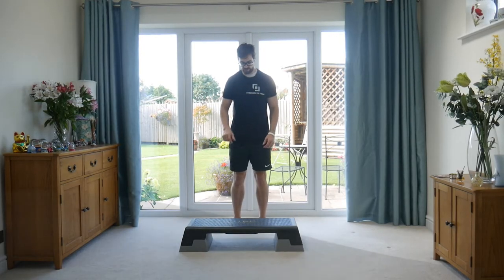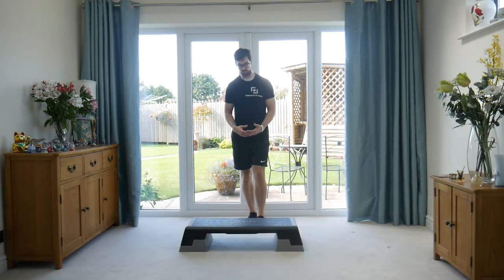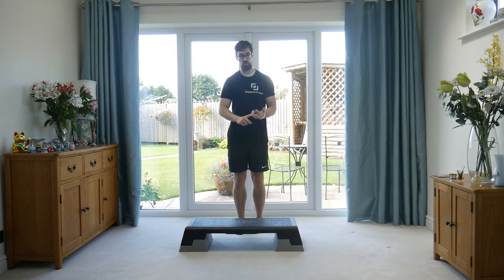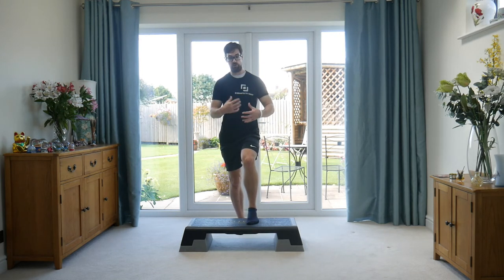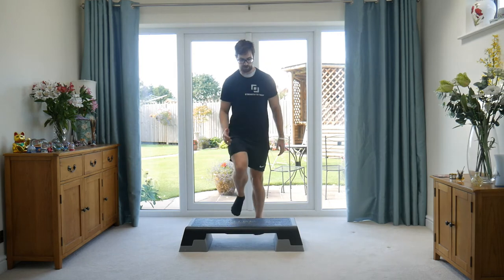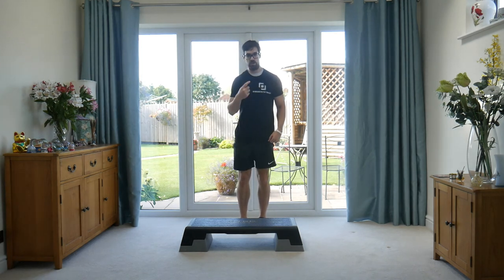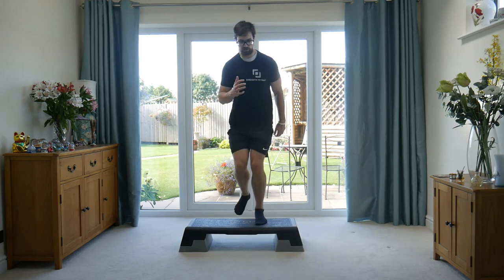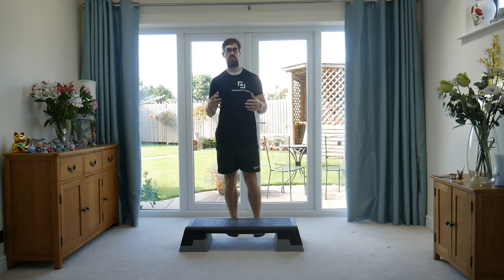Step Up With Stepper